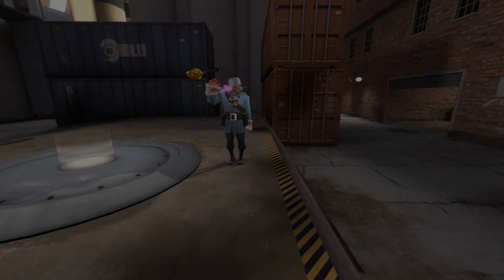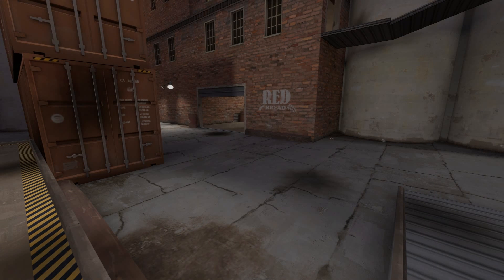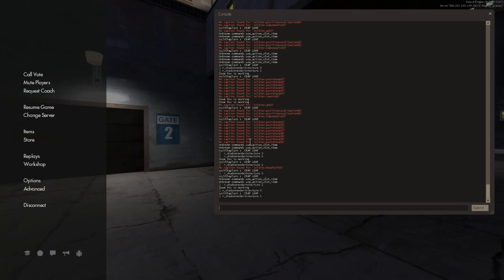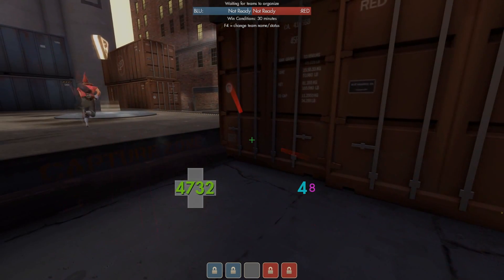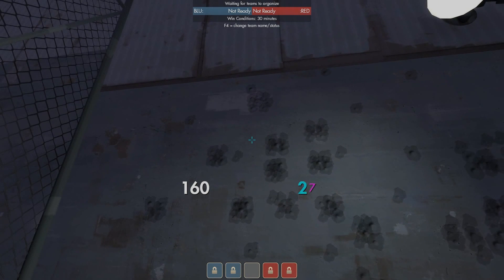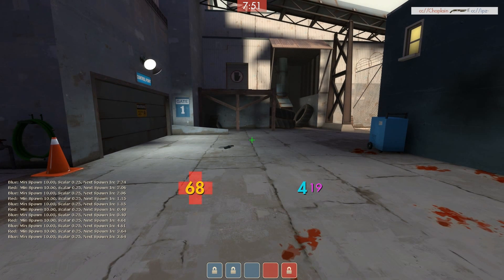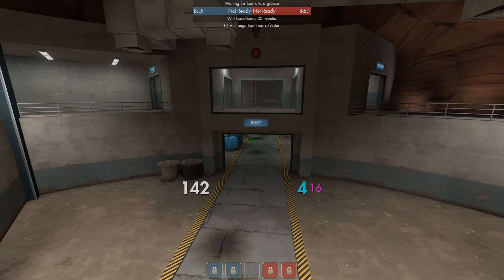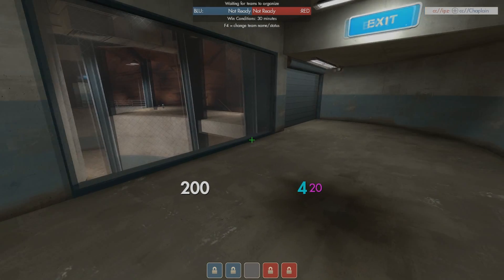Crack Clan Basics #1 - Tweaks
Music Phaeleh - Falling

r_shadowrendertotexture 1 to 0 ( show difference of shadows through walls)

surface properties on and off

mp_showrespawntimes bound to scoreboard

Here's a little script made my DavidTheWin, put it in a class cfg:

"alias +showscoresandnetgraph "+showscores; net_graph 3; mp_showrespawntimes"
alias -showscoresandnetgraph "-showscores; net_graph 0"
bind TAB +showscoresandnetgraph"